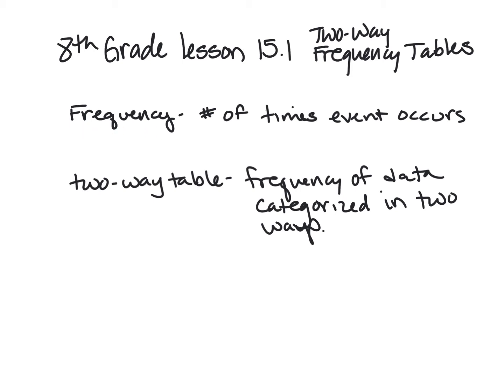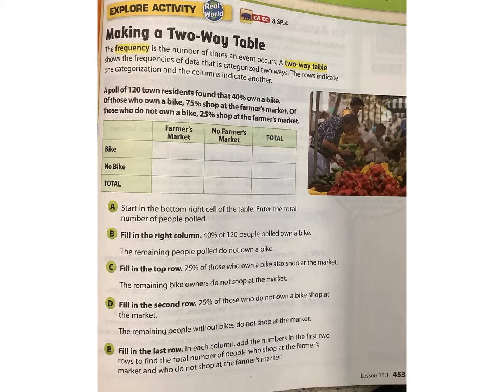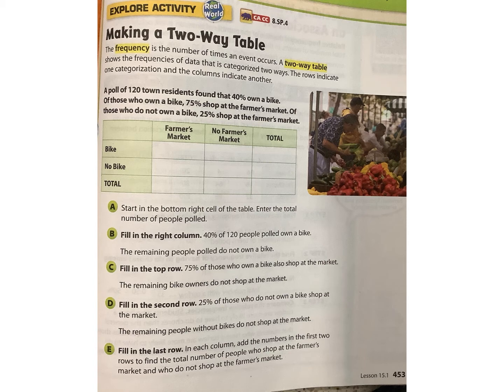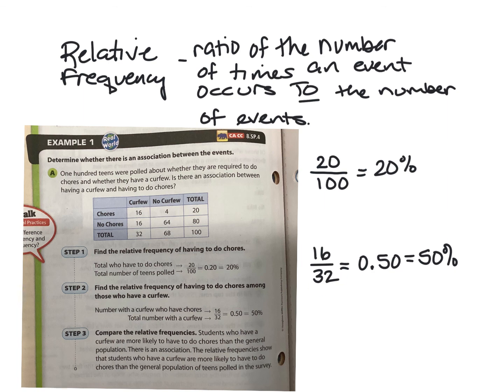8th grade go math lesson 15.1 two-way frequency tables